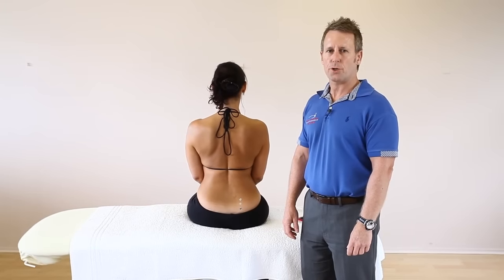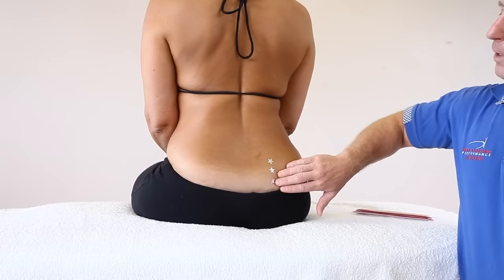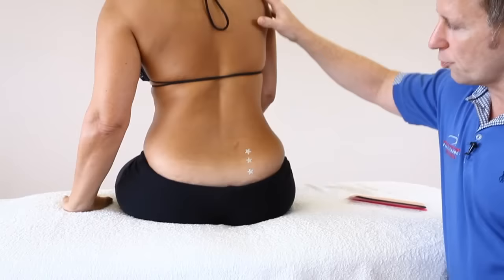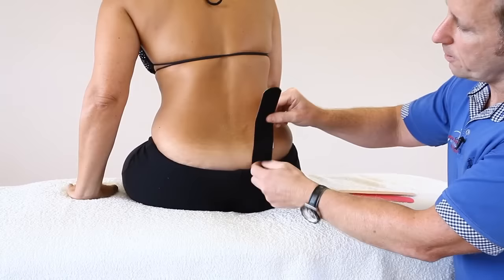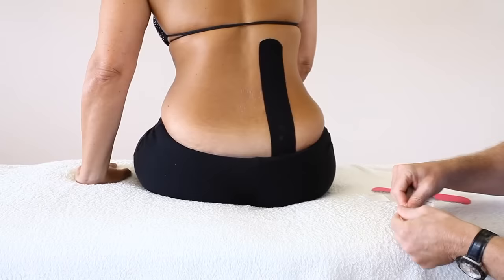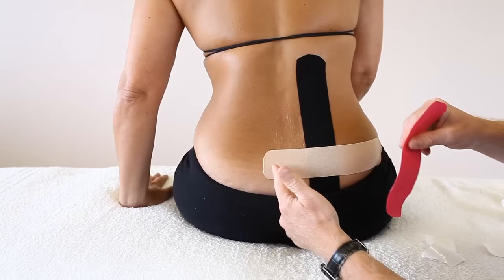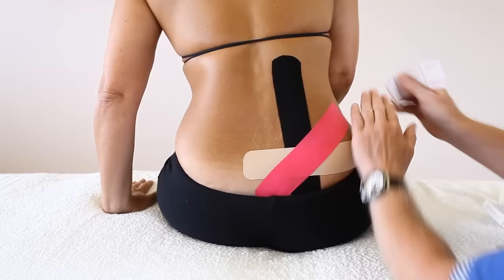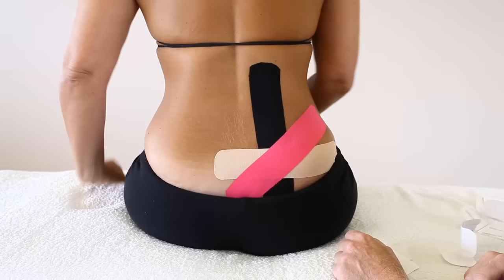How to apply Kinesiology Tape for the sacroiliac Joint & lower back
John Gibbons is a sports Osteopath and a lecturer for the 'Bodymaster Method ®' and in this video he is treating the sacroiliac joint, lumbar spine and quadratus lumborum muscle using kinesiology tape.

These taping techniques are great for all types of pathology to the lumbar, hip and pelvis like facet joint syndrome, SIJ dysfunction, lumbar muscle strains of multifidus, spondylosis, spondylolysis, spondylolithesis, ankylosing spondylitis, disc herniation, piriformis syndrome, bursitis of hip, gluteal tendonopathy, strains of the rectus femoris, abdominals and obliques.

1. A Practical Guide to Kinesiology Taping and comes with a complimentary DVD.
2. The Vital Glutes, connecting the gait cycle to pain and dysfunction
3. Functional Anatomy of the Pelvis, SI joint & lumbar spine
4. The Vital Shoulder Complex
5. 2nd Edition of Kinesiology Taping
6. The Vital Nerves
7. 2nd Edition Muscle Energy Techniques
8. The Vital Spinal Column

1. Spinal Manipulation & Mobilisation
2. Advanced Spinal Manipulation
3. Kinesiology Taping
4. Muscle Energy Techniques
5. The Vital Shoulder Complex
6. The Vital Cervical spine
7. The Vital hip & groin
8. The Vital Knee
9. Advanced Soft Tissue techniques
10. The Vital Neurological system
11. Pelvis, SIJ & Lumbar spine
12. The Vital Glutes & Psoas
13. Acupuncture & Dry needling